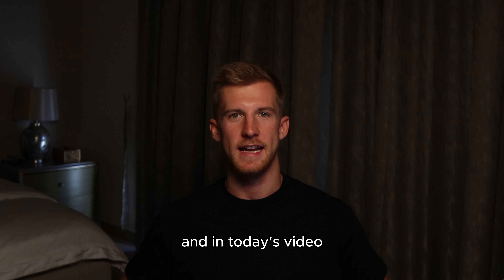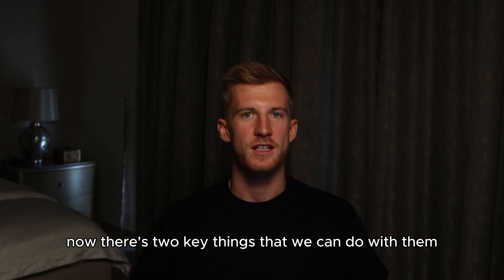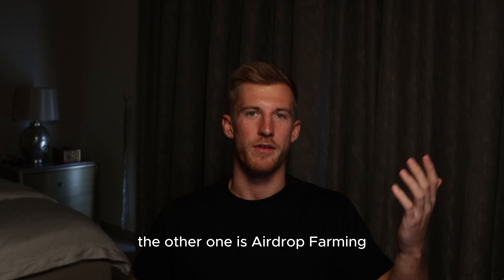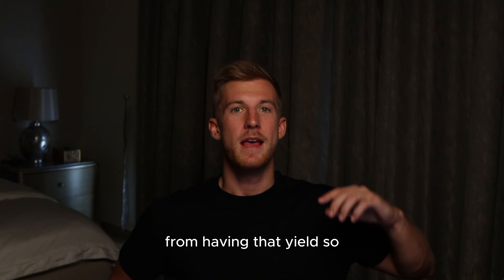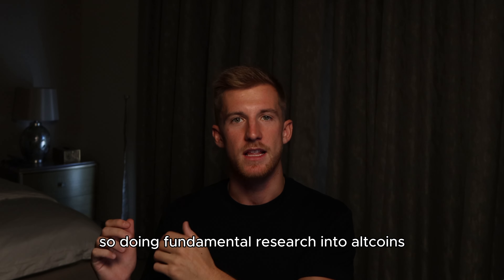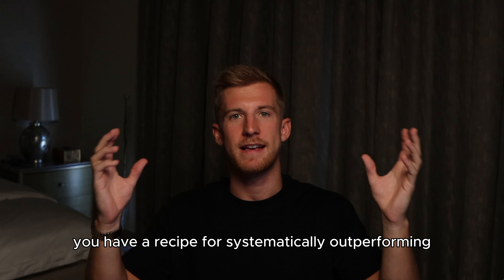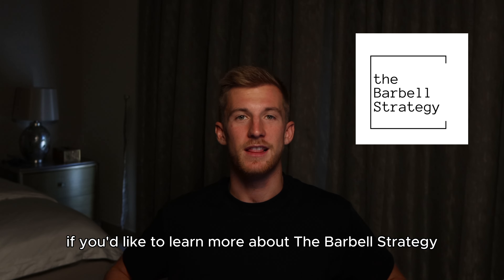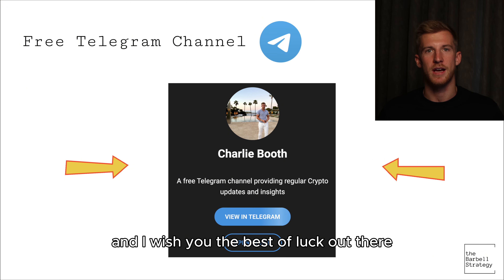How to ACTUALLY Make Money In Crypto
The strategy which will predictably and consistently make you money in crypto over time...